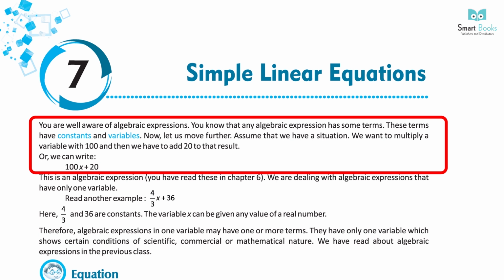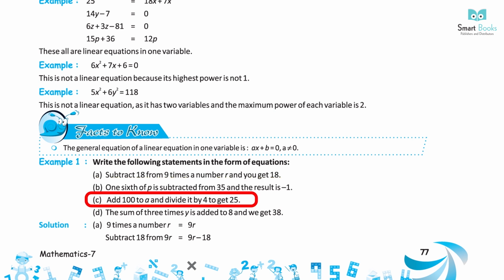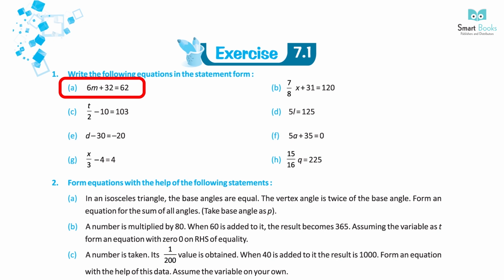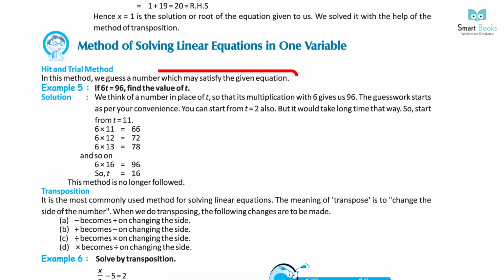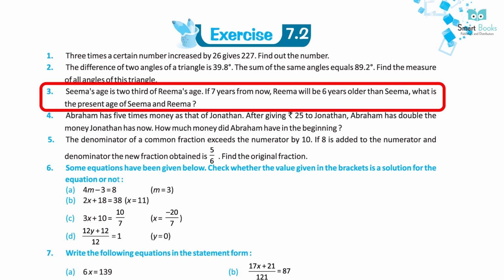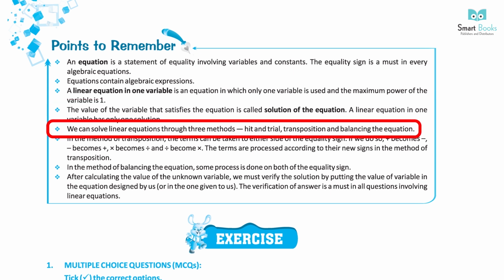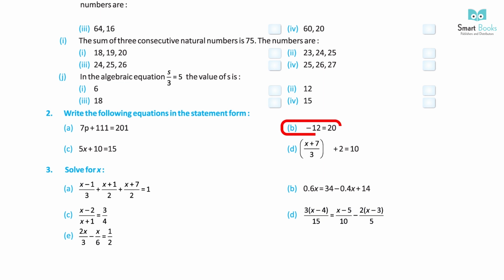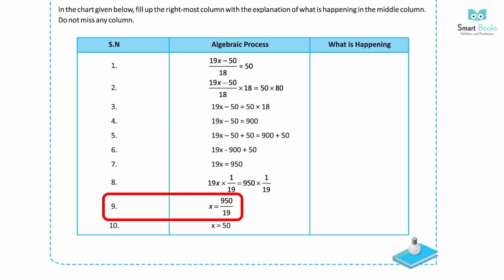Class -7 Maths | Chapter 7: Simple Linear Equations | Smart Books Publishers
Welcome to Smart Books Publishers! 📚✨

In Chapter 7 of Class 7 Maths, we cover "Simple Linear Equations." This video provides a detailed explanation of linear equations, including solving methods and practical examples.

Chapter Highlights:

Understanding simple linear equations
Methods for solving linear equations
Interactive and clear explanations
Why Watch Our Videos:

Engaging content tailored for Class 7 students
Helps build a strong foundation in solving equations
Great for review and practice
Don’t forget to:

Happy Learning with Smart Books Publishers! 🌟